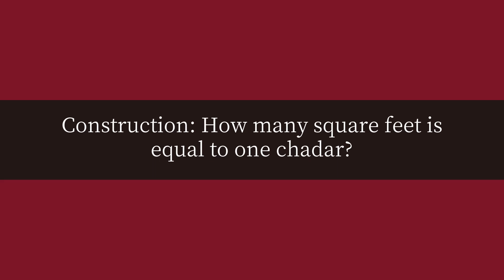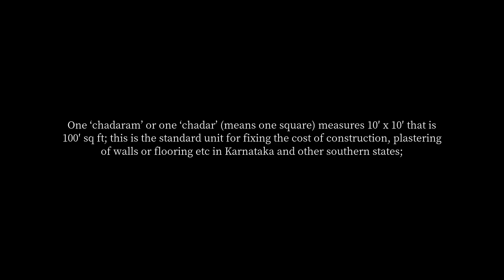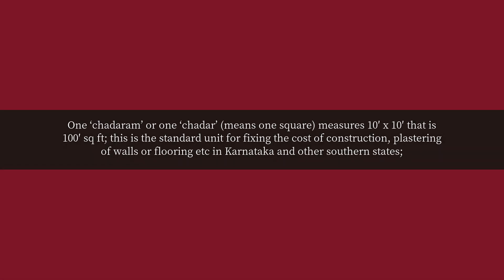How many square feet is equal to one chadar?